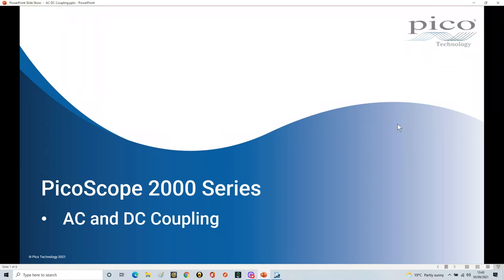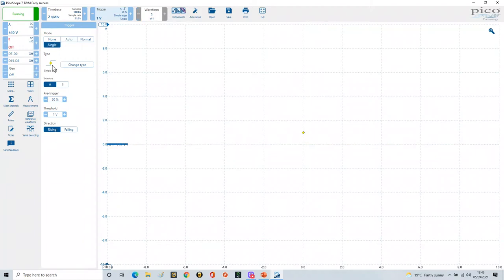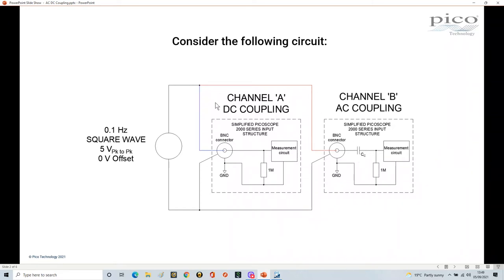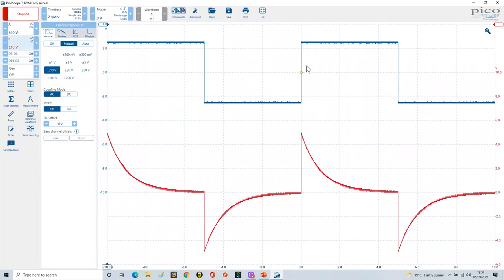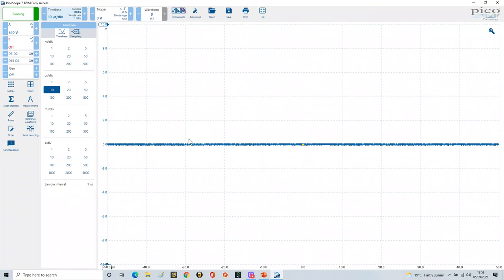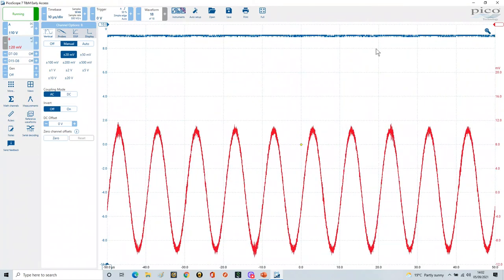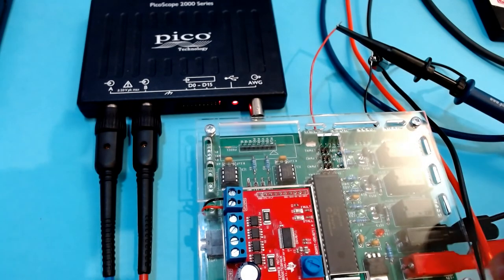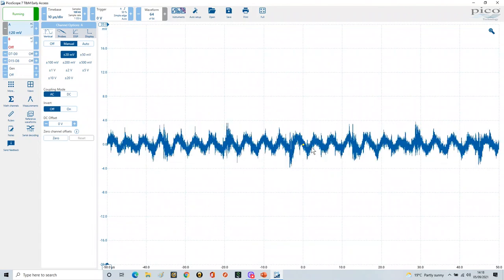AC and DC coupling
Using a PicoScope 2000 series oscilloscope and the PicoScope 7 Test and Measurement software, we look at the impact of AC and DC coupling, what it is, why we have it and why it’s so important.